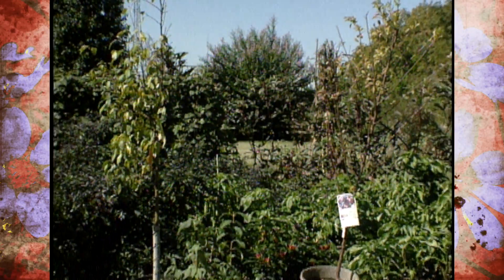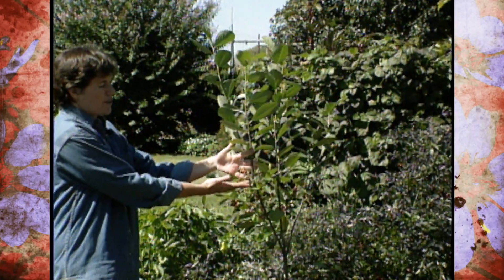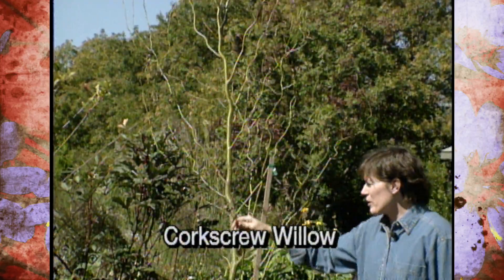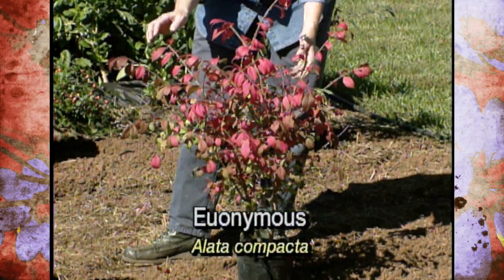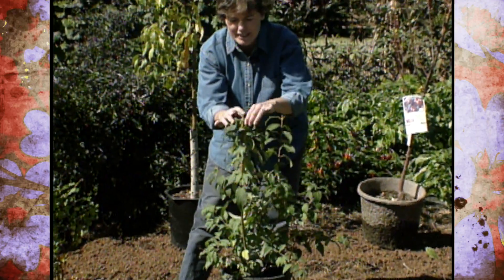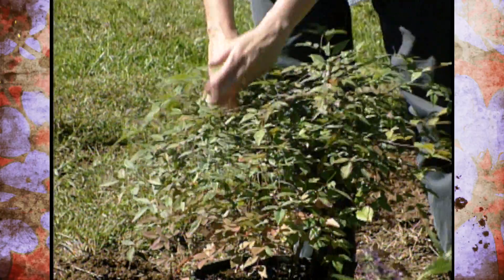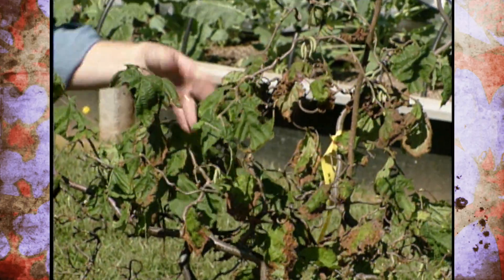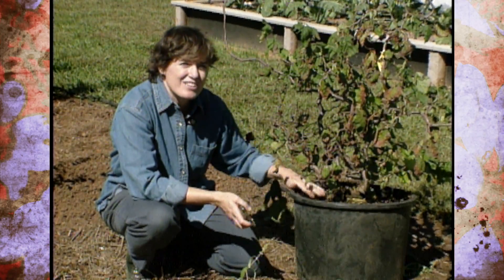Cut Flower Garden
10/14/95-Host Sue Gray shows viewer the studio's cut flower garden.